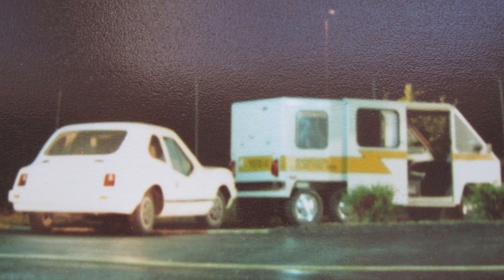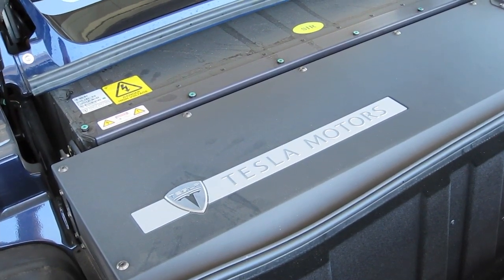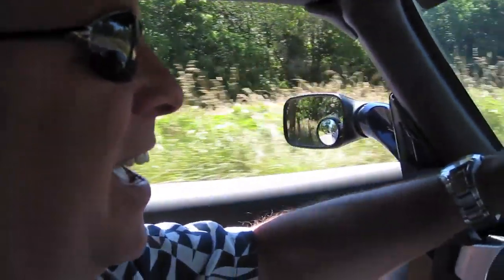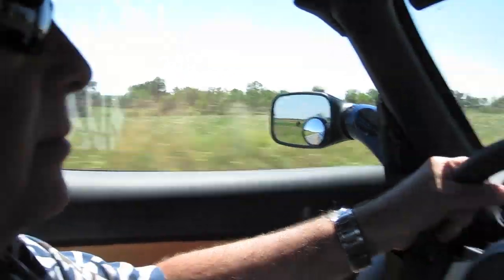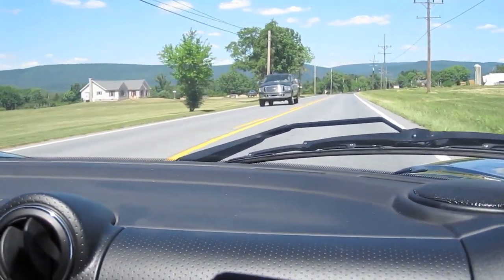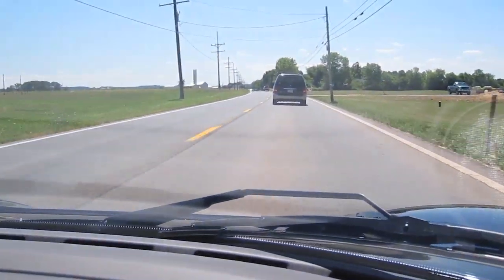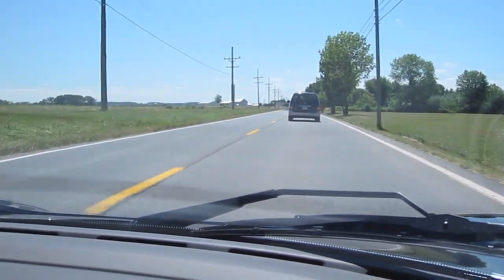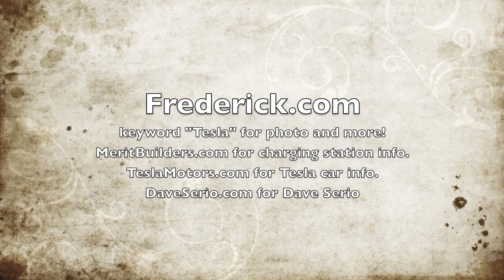Tesla Roadster SuperElectric Car Drive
We take a look at the Tesla Roadster SuperElectric Car and the solar powered charging stations by Merit Builders based in Frederick County, Maryland.